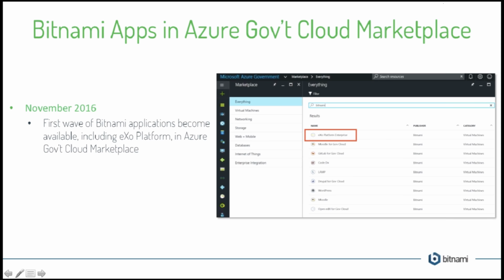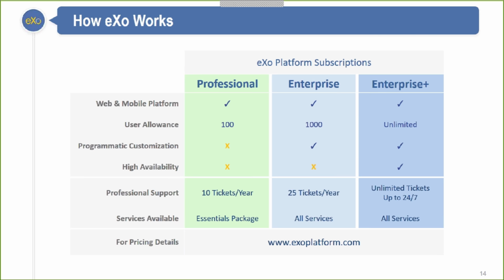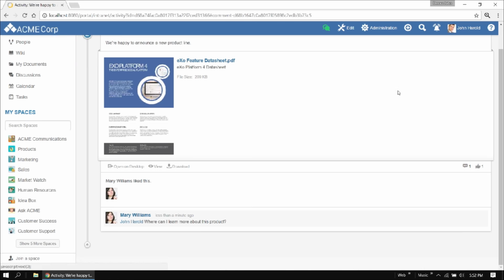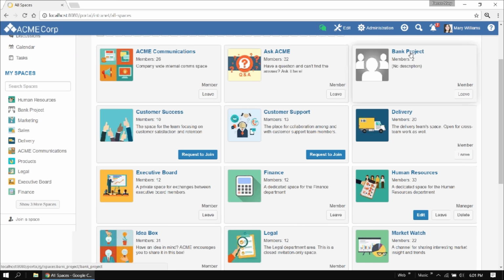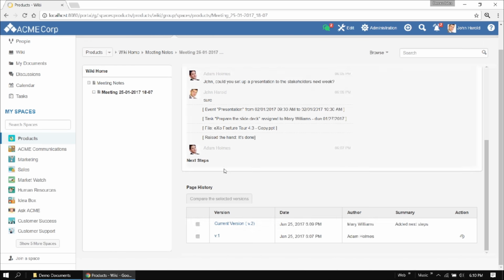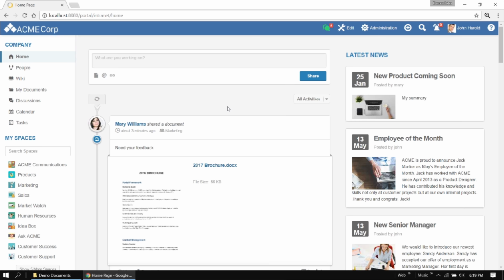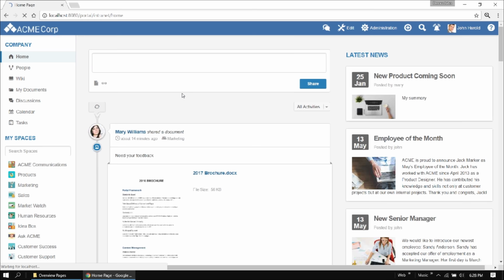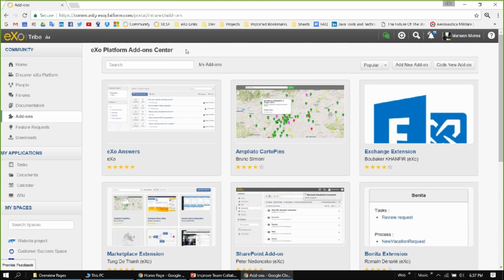Streamline Team Collaboration with eXo Platform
Streamline your digital collaboration with eXo Platform, an Open Source enterprise platform designed to meet today's digital transformation ne eds. eXo Platform allows organizations to implement modern out-of-the-box yet highly extensible intranet, extranet and online community solutions. IT executives can use it to provide next-generation collaboration and social engagement capabilities to their users and leverage its high interoperability and open standards to unify their IT setup around a modern and easy-to-manage enterprise portal.

In this webinar you will learn:

- How Bitnami has created a cohesive experience to launch eXo Platform on Microsoft Azure Government Cloud and Microsoft Azure Marketplace.
- How eXo Platform can help IT deal with the multiplicity of collaboration and communication tools, reduce cost of ownership and help improve knowledge management.
- How the platform's workspaces let teams and departments collaborate on projects using all the tools they need made available in one place.
- How communication executives can use the platform to better engage their communities of users.